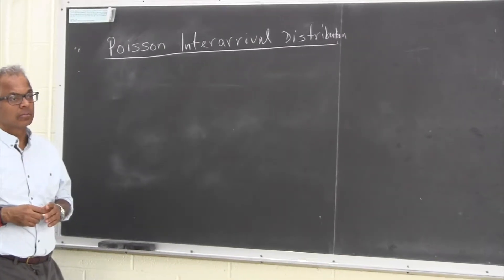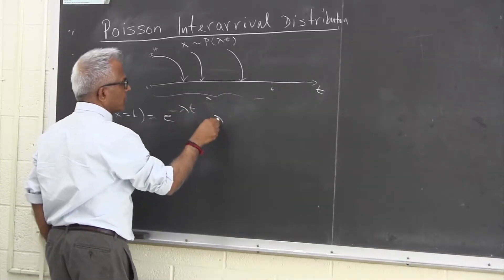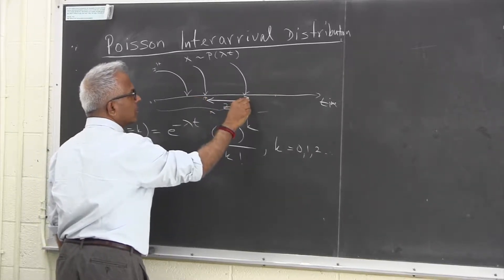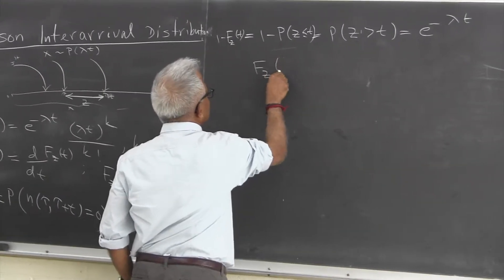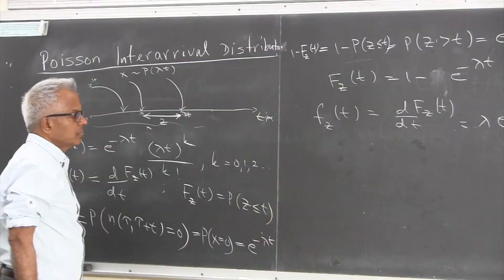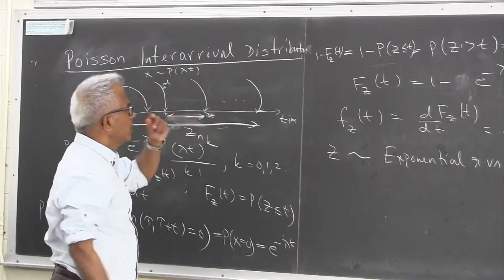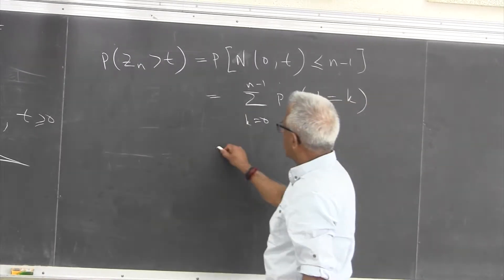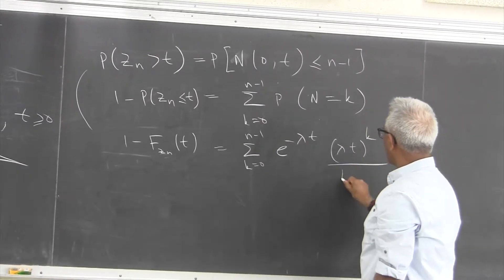Pillai: Distribution of Poisson Inter-arrival Duration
Probability distribution for the Inter-arrival duration of a Poisson Process is shown to be a Geometric random variable,